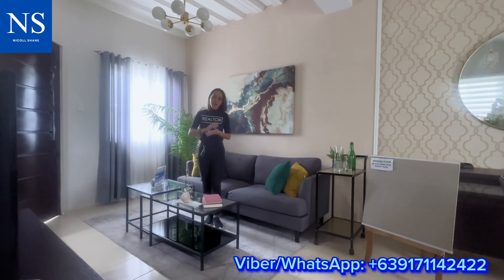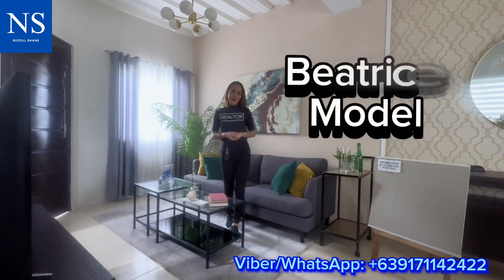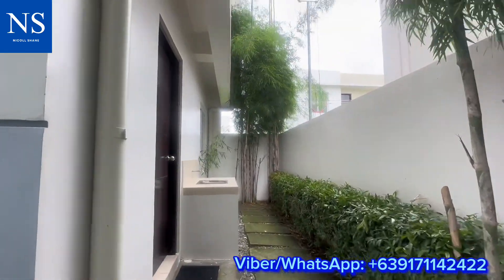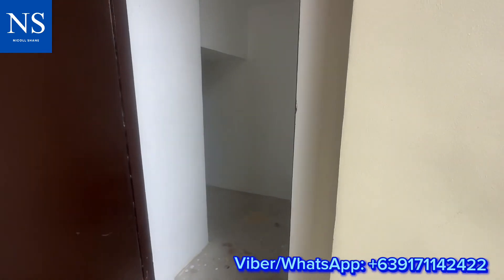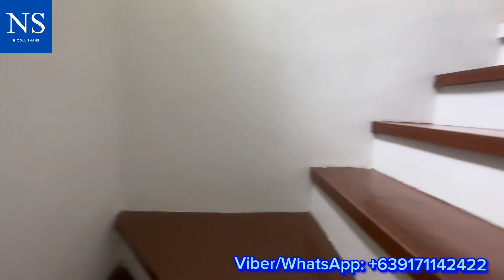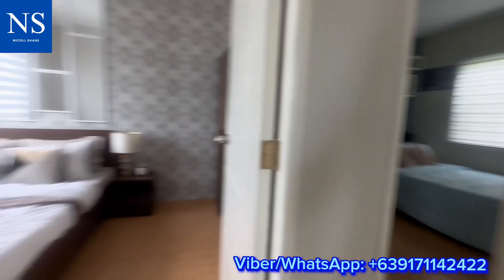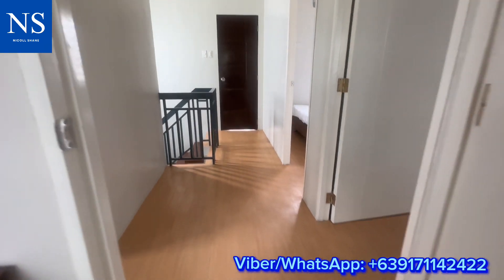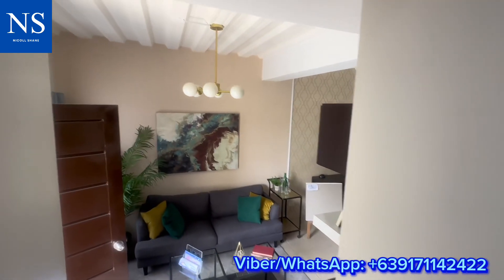What 4.5M in TCP could get you in Bulacan that’s NEAR NLEX & Minutes away to SM North?🤸‍♀️🤔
📍Strictly No walk ins.

house and lot for sale in bulacan philippines,bella vista subdivision sta. maria bulacan,house and lot pagibig and bank financing,beatrice bella vista,bella vista sta maria bulacan beatrice

house and lot for sale in bulacan philippines,bella vista subdivision sta. maria bulacan,house and lot pagibig and bank financing,beatrice model bella vista,bella vista beatrice,beatrice model

3bedroom house in bulacan,house and for sale in bulacan,bella vista subdivision sta mari bulacan,bella vista dolmar

house and lot for sale in bulacan philippines,house and lot pagibig and bank financing,new real estate subdivision project in bulacan,dolmar beatrice,dolmar beatrice ne

rent to own in bulacan,bettina model bella vista subdivision,rodge camacho house tour,bella vista san vicente sta maria bulacan,bella vista sta maria bulacan,san vicente sta maria bulacan

3bedroom house in bulacan,rent to own house in bulacan,murang pabahay sa bulacan,3 bedrooms single attached bulacan,single attached house in bulacan,3-4 bedroom house and lot for sale in bulacan

properties for sale in bulacan,preselling house and lot,preselling project bulacan,pre selling cavite,preselling house and lot in bulacan

murang bahay sa bulacan,murang pabahay sa bulacan,rent to own bulacan,rent to own bulacan area,rent to own house in bulacan